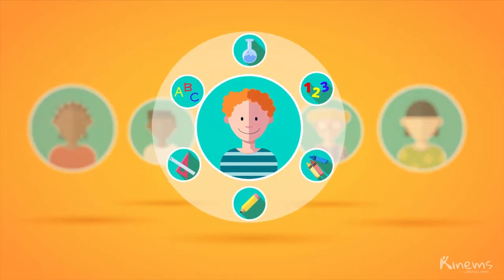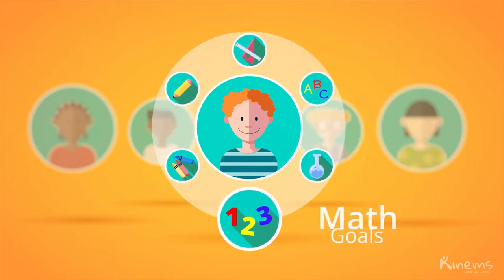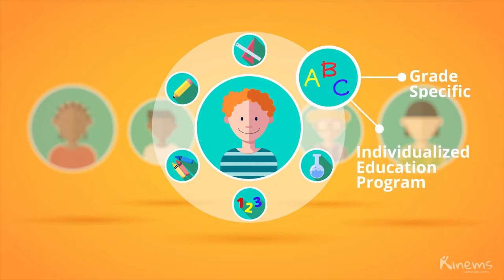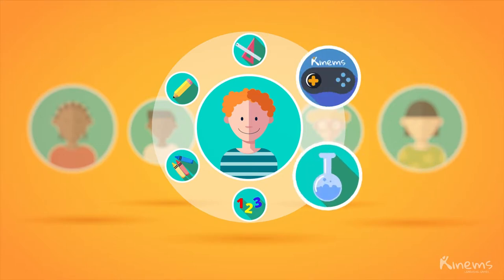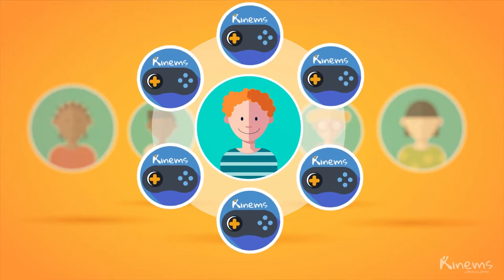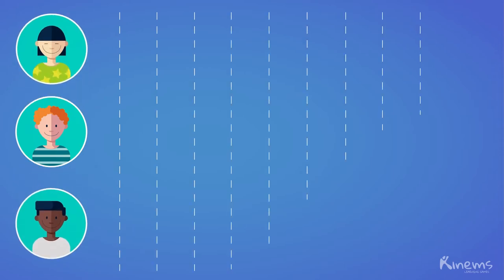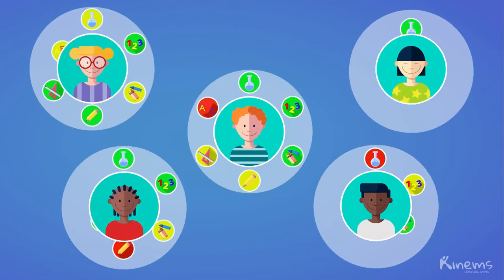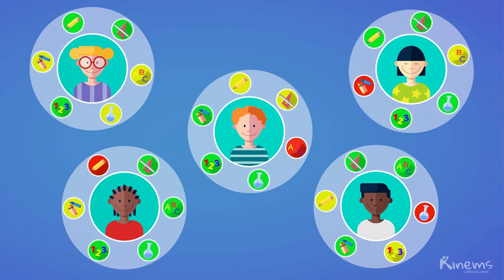Instruction with Educational Standards - Kinems Learning Games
Kinems platform offers a goal-based learning design feature. Teachers can quickly select the targeted goals for Mathematics or English Language and Arts standards that are either grade specific or based upon a student's Individualized Education Program.

Visit & click Like to our Fb page to hear about new Kinems games and more